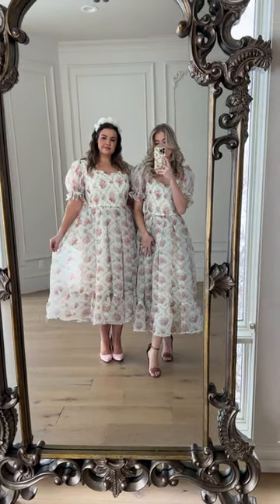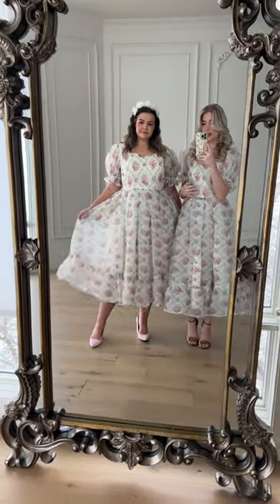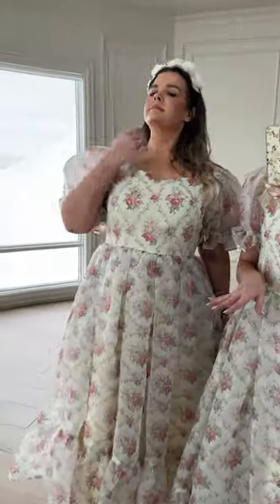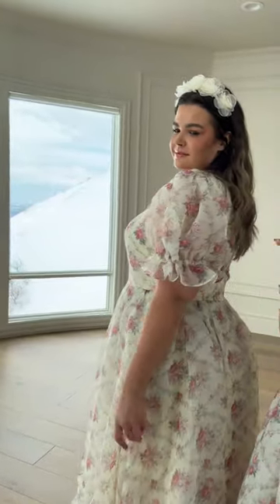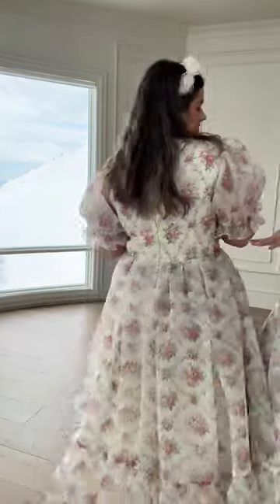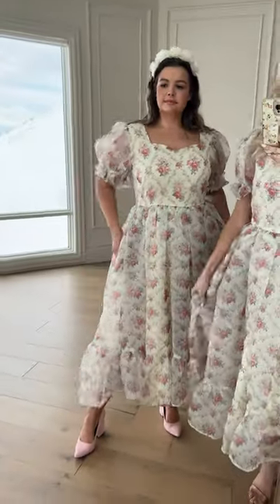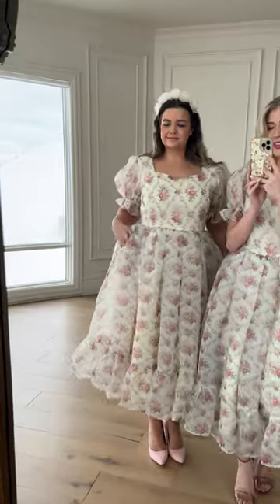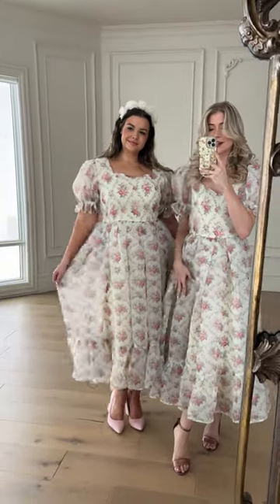Amelia Dress in Cream Floral Try On Video XS & XL